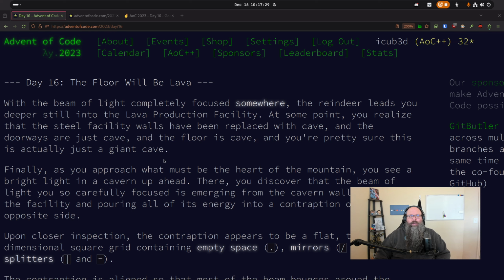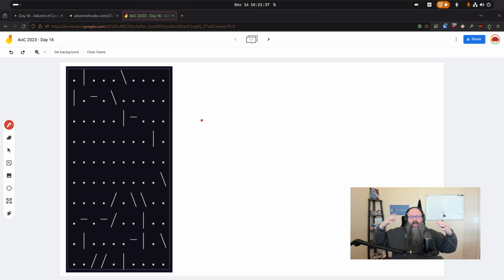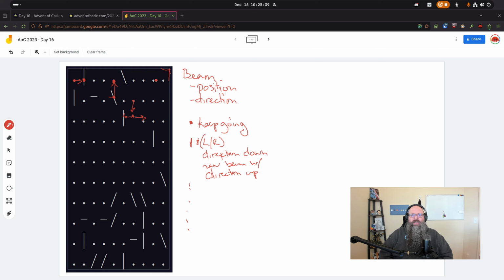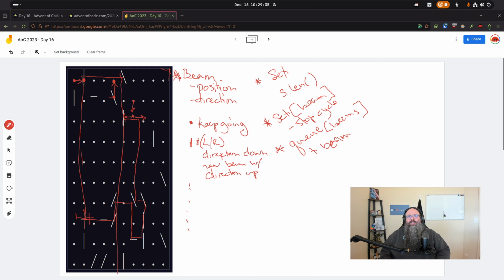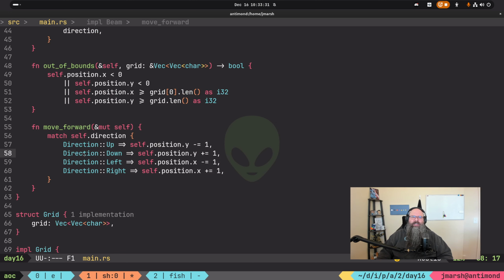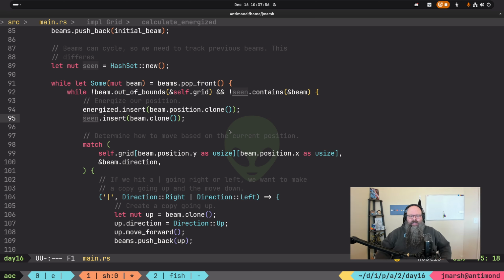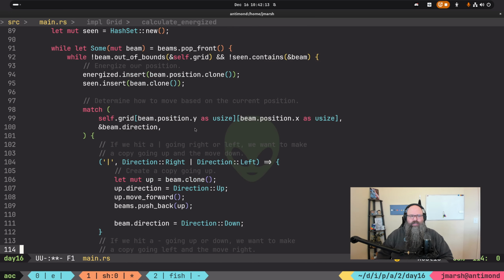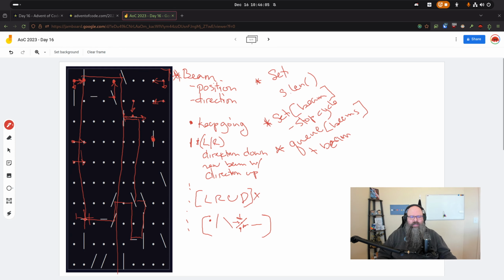Advent of Code 2023 - Day 16 - Rust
This was a fun laser/ray/beam tracing problem! For me, the goal was to try and break the problem down into more easily solvable units and then combine them all together. I'd love to see your solutions. Feel free to send them to me via the reddit megathread Just tag me if you want me to look at it.

0:00 Introduction
0:35 Part 1
26:00 Part 2